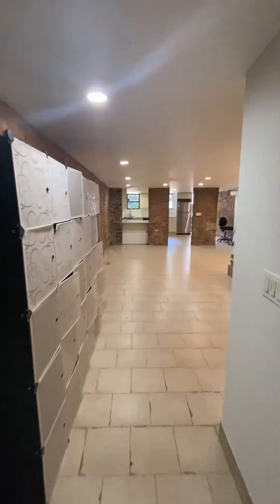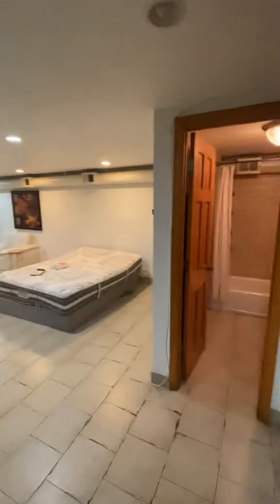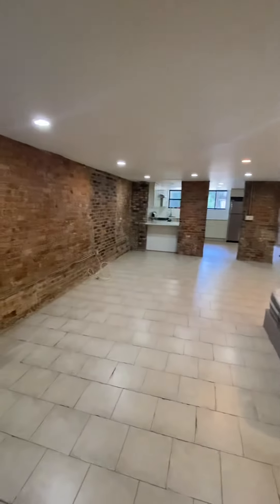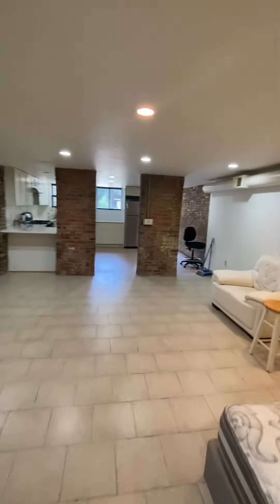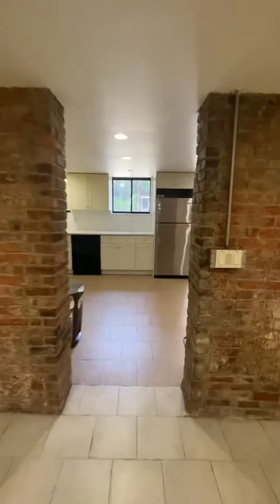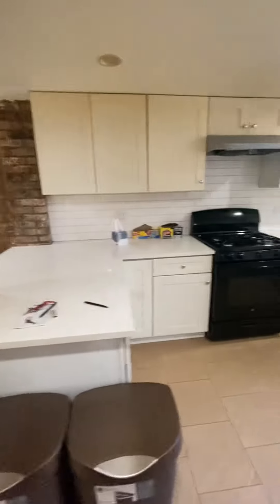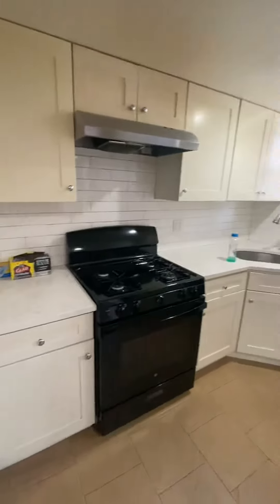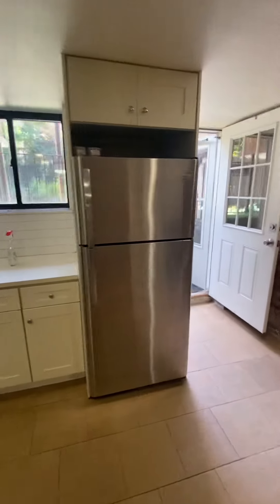30 woodhull 1 Galeano